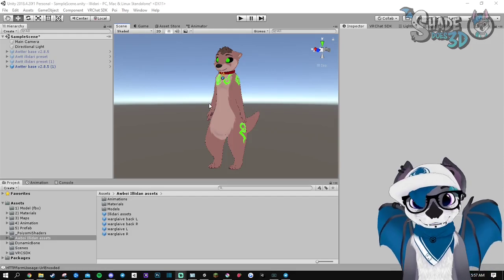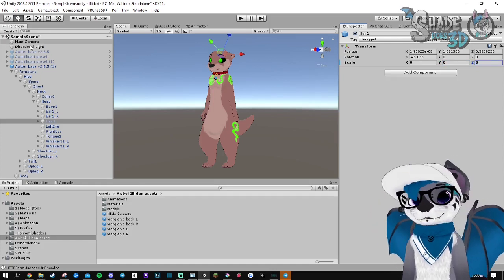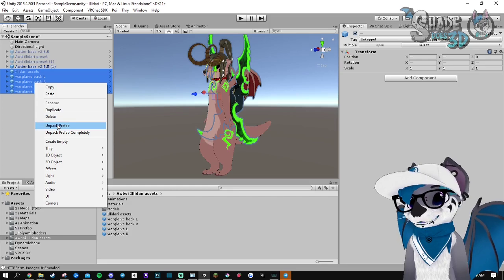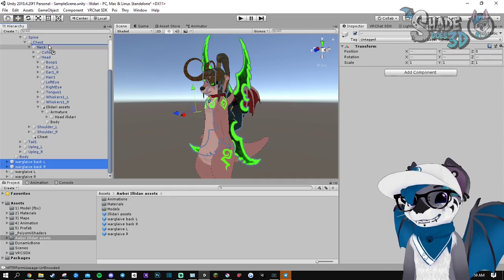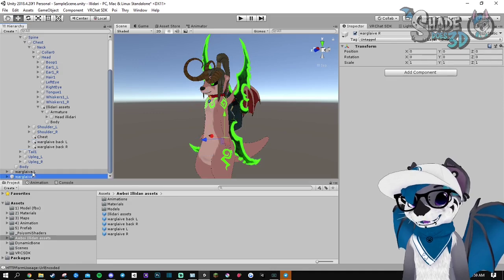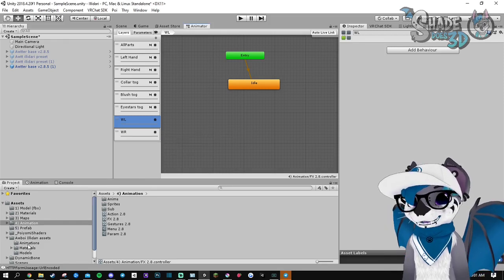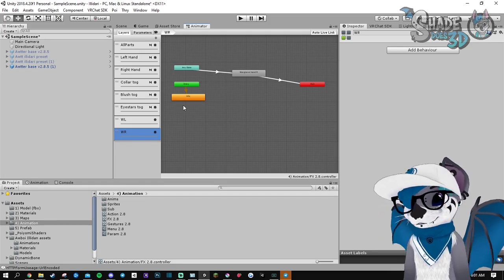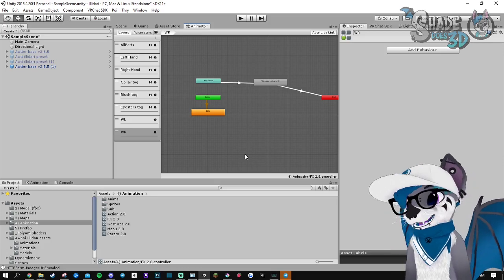Illidari assets Unity setup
All you need to know to setup the assets properly. Reliable on any model !